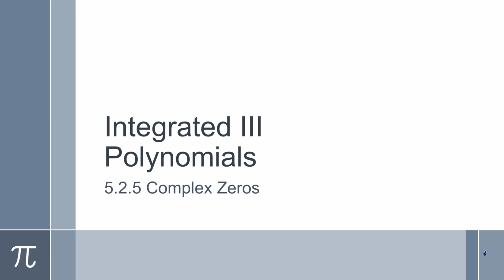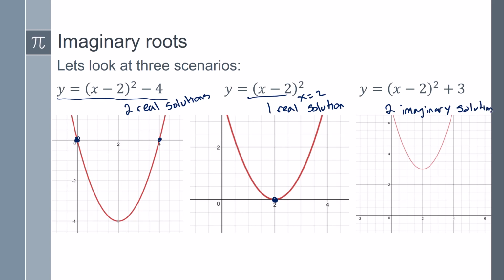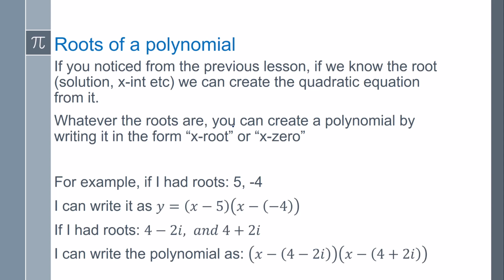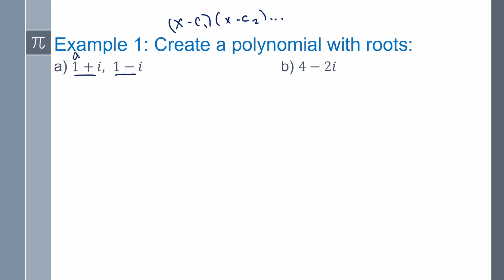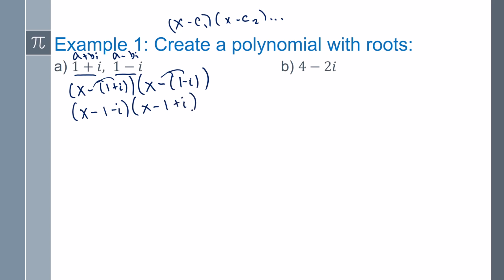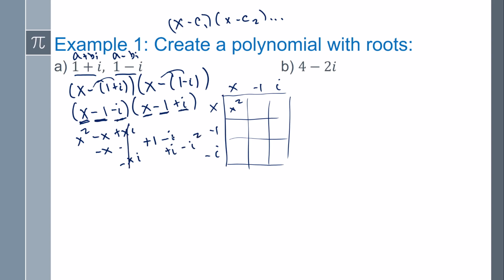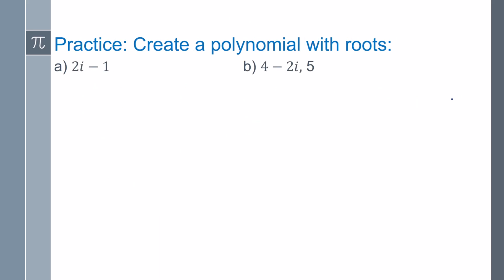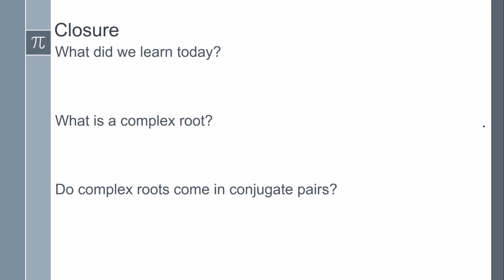Int 3 5.2.5